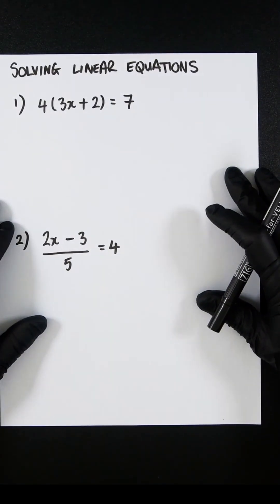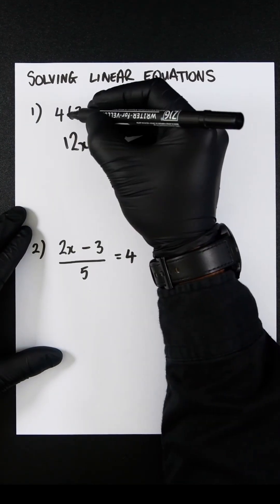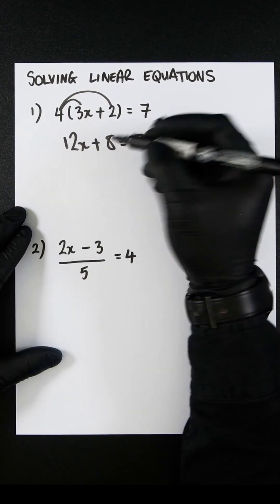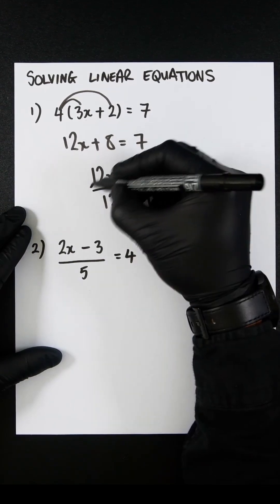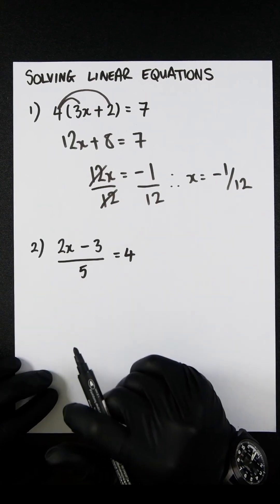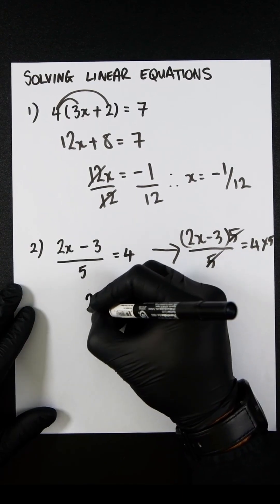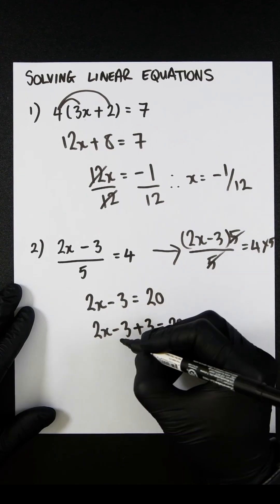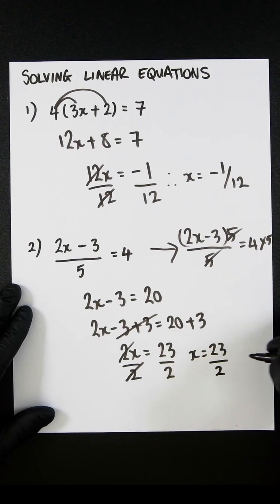Algebra: Solving Linear Equations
A fundamental technique that will plague your journey through maths. Includes rearranging terms, expanding the brackets, and dealing with algebraic fractions to find solutions to unknown terms